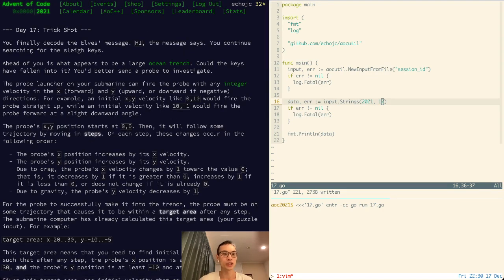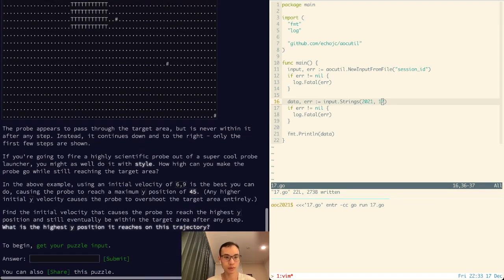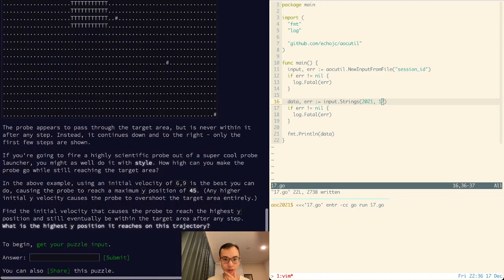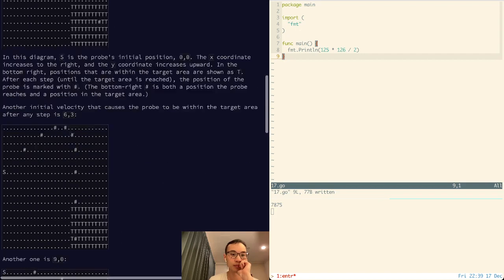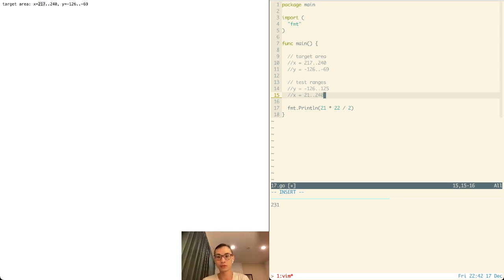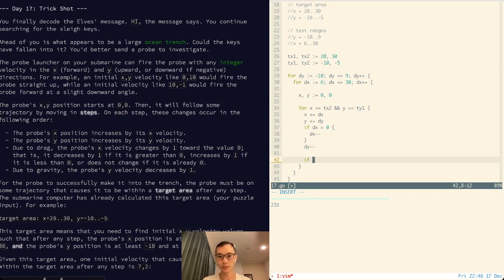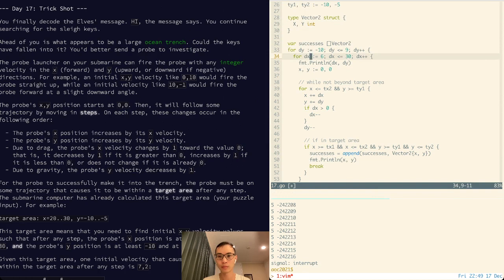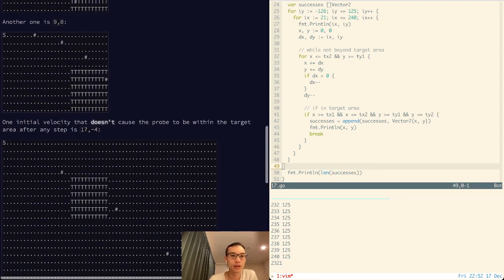Advent of Code 2021 (Golang) - Day 17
0:00 Intro
0:18 Part 1
8:25 Part 2
21:15 Musings
- Recognising x and y in part 1 are independent
- Can you do the second part without brute forcing?